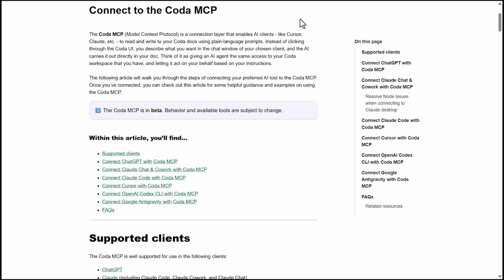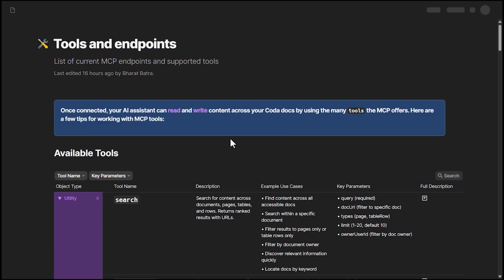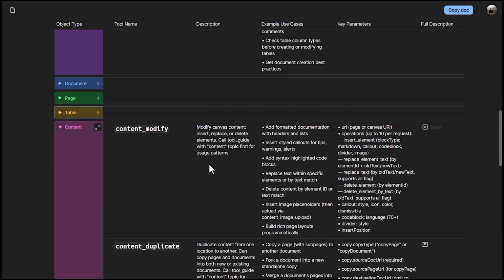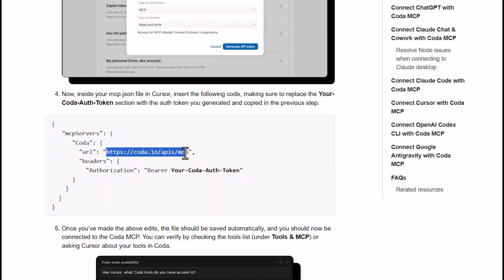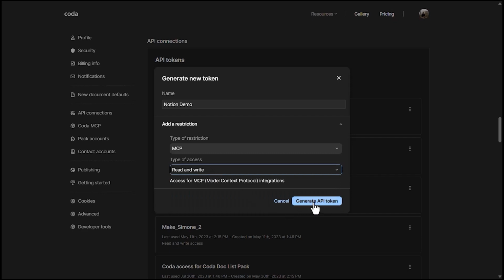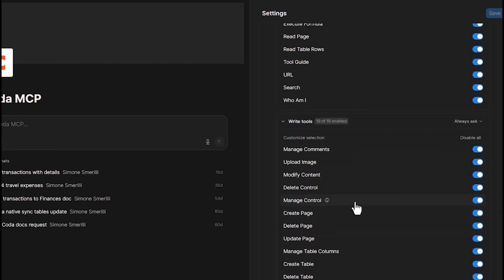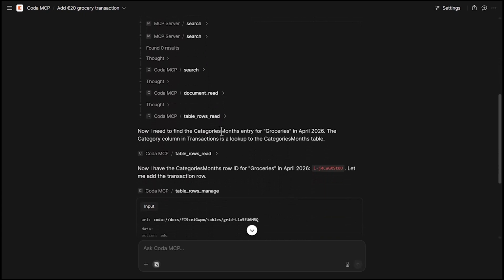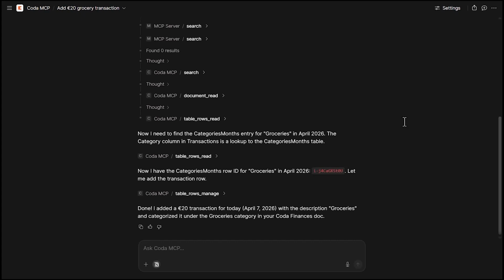Coda MCP Overview (Connect Coda with AI Tools)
TIMESTAMPS
0:00 Intro
1:11 Features
2:50 MCP Connection & Tools Access
5:00 Use Case
6:05 Final Considerations